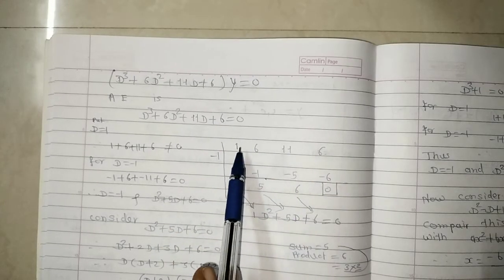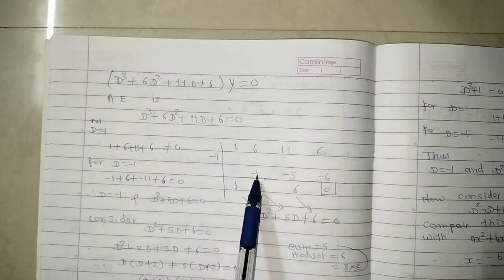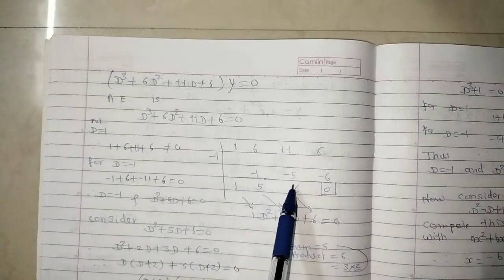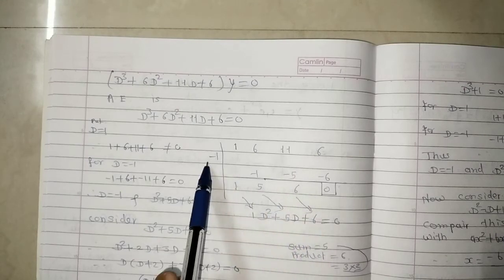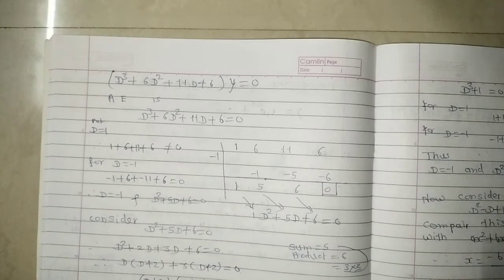LINEAR DIFFERENTIAL EQUATIONS WITH CONSTANT COEFFICIENTS : PART - 3